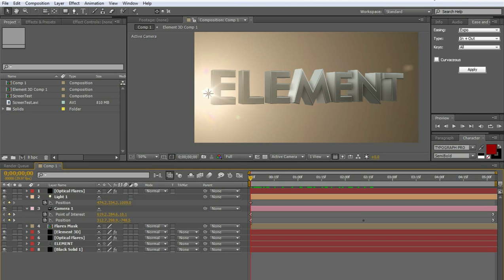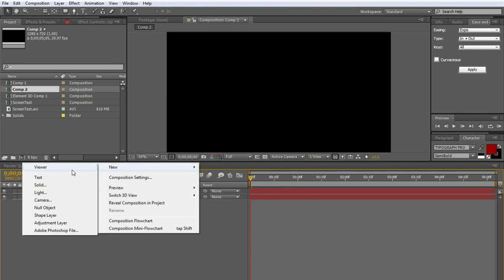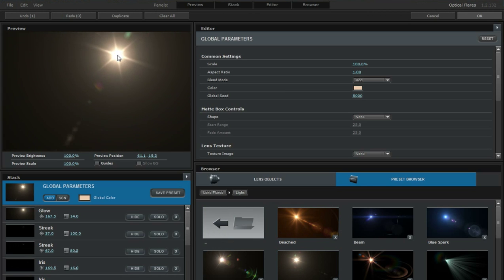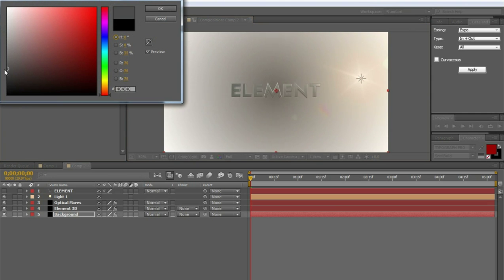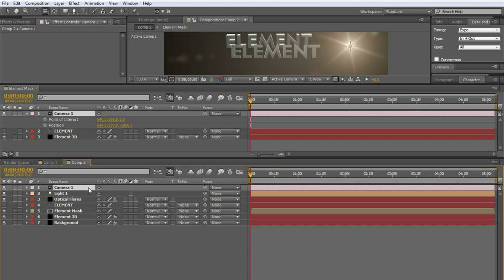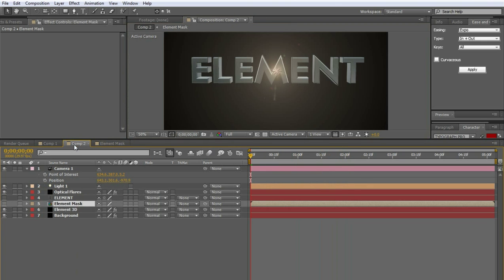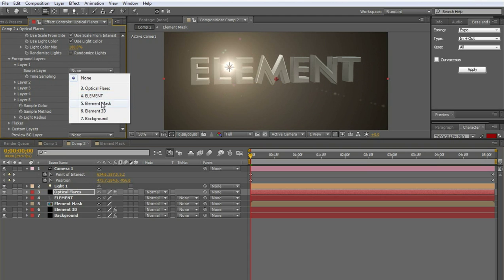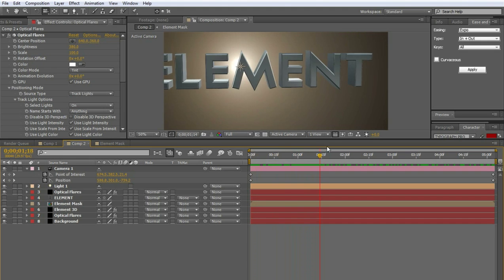After Effects: How To Use Optical Flares With Element 3D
In this tutorial I'll show you how to block a flare generated by the optical flares plugin with an Element 3D object inside After Effects.